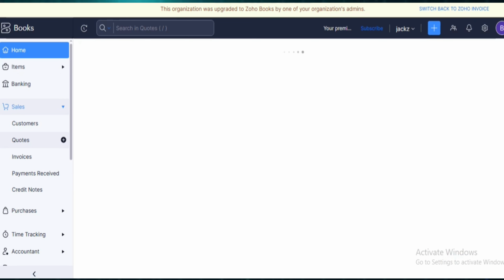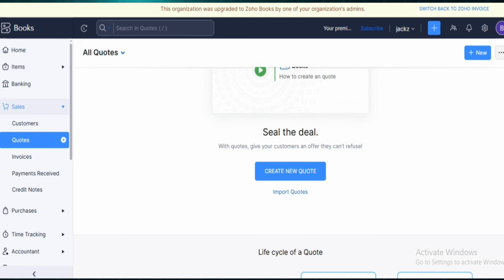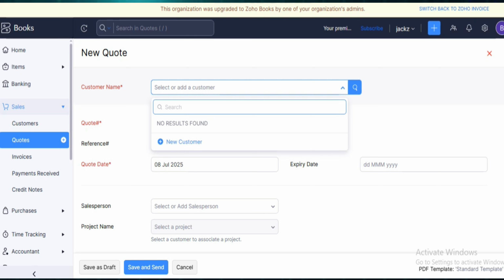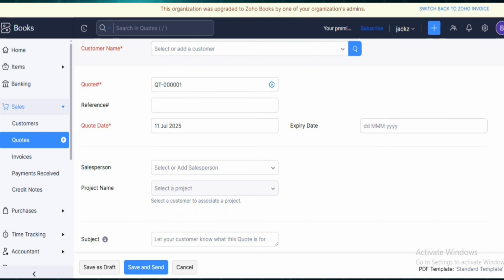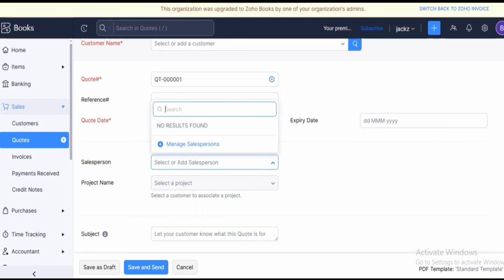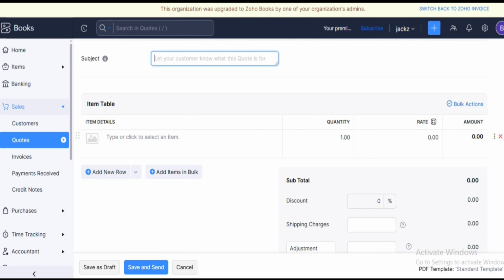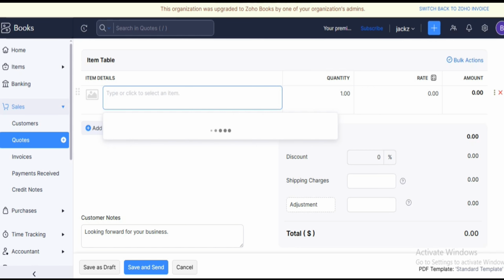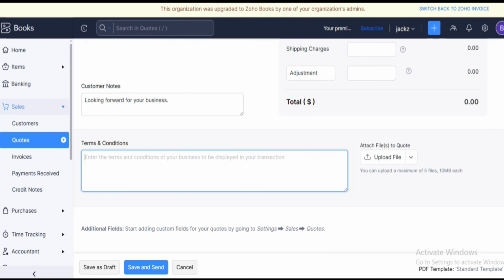How To Create Quotation In Zoho Books (2025): STEP BY STEP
You will learn how to create quotation in zoho books. Creating a quotation in Zoho Books is quick and easy—just go to the "Sales" module and select "Quotes," then click "Create New Quote." Fill in the customer details, item list, pricing, and terms, then save or send it directly to your client